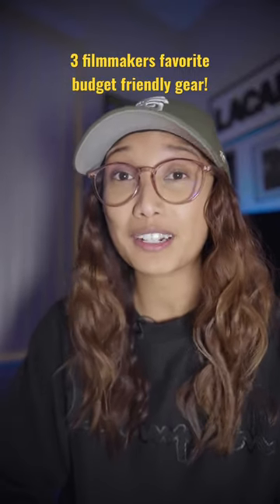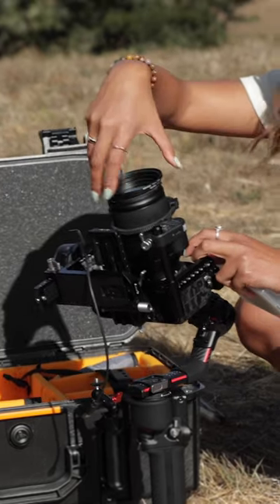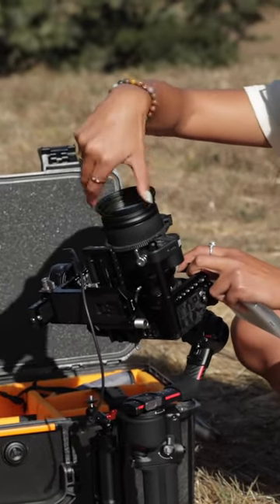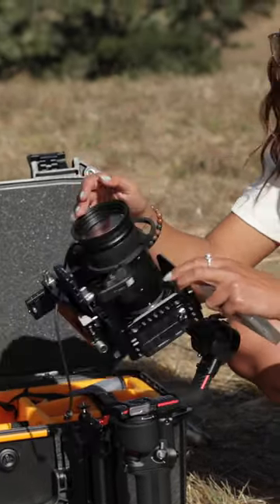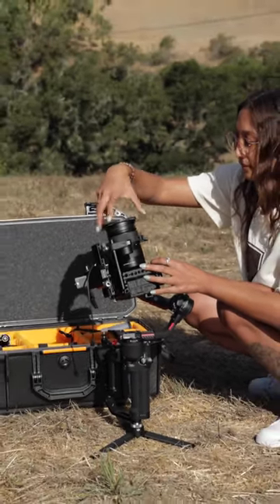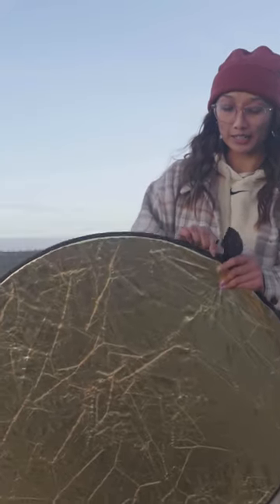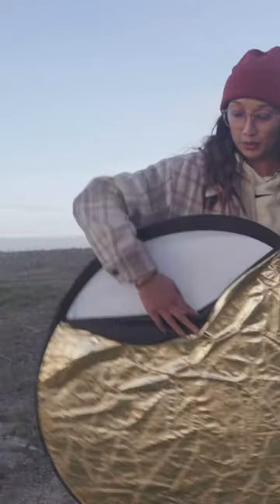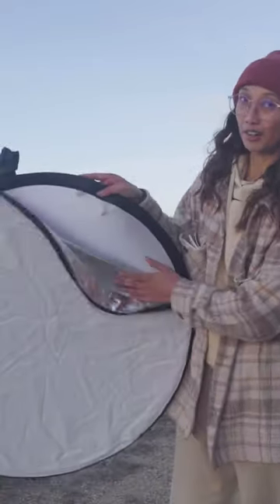3 filmmaker’s favorite budget friendly gear!